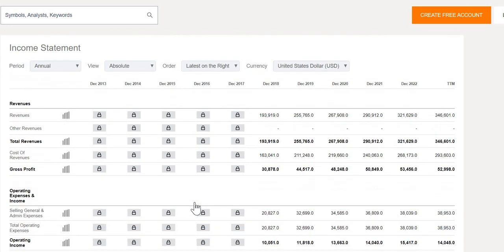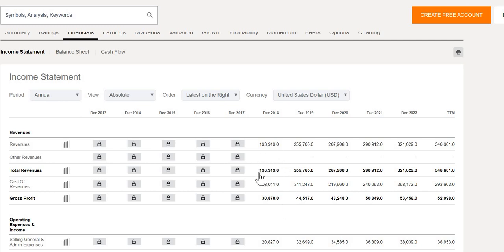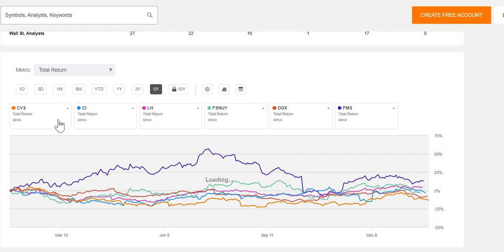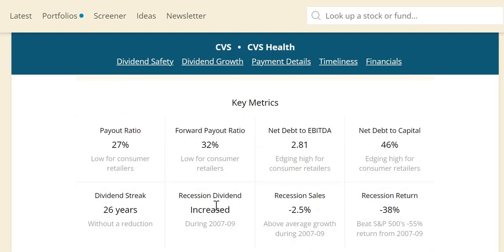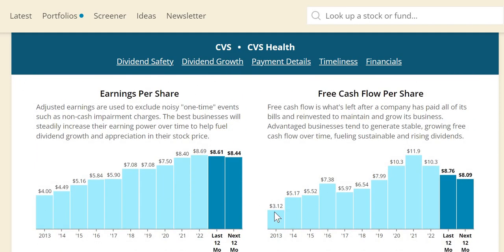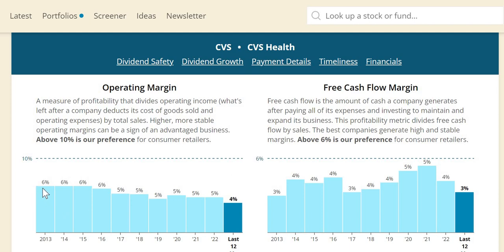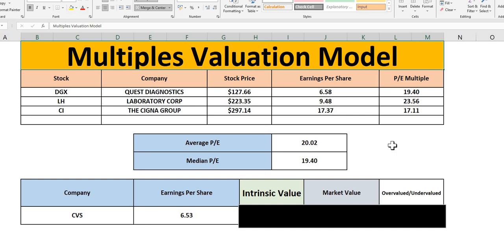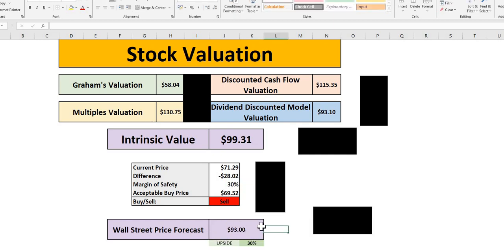CVS Down 5% Today! - HUGE Opportunity To BUY Undervalued Stock? | BUY This 4% Yield Stock?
If you would like a copy of the Stock Valuation Model then click on the link below where you can grab this now!

Join the FREE weekly newsletter!

In this video we will analyse CVS Health (CVS) stock using our 4 valuations methods to get to our intrinsic value. We will then apply a margin of safety to get to our acceptable buy price.

We will also take a look at the dividend safety and other key financial metrics.